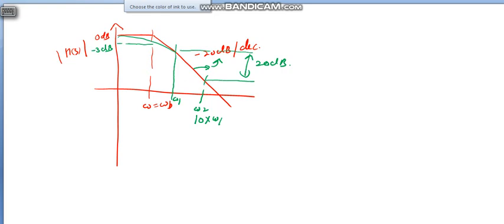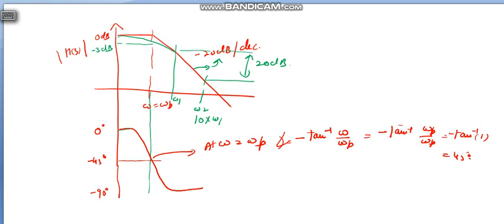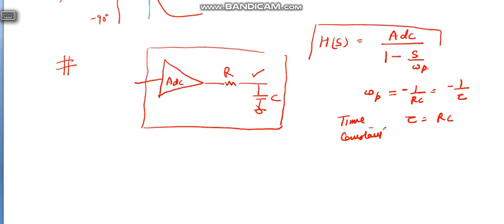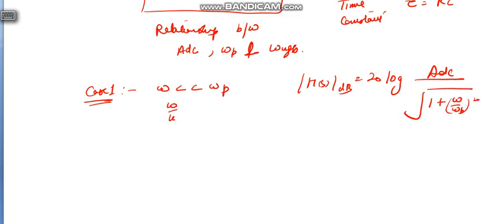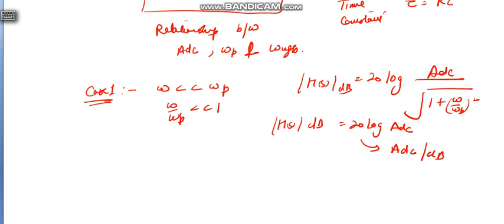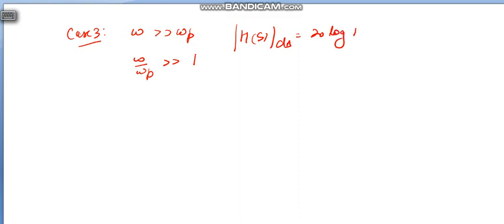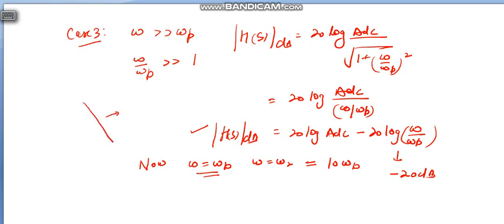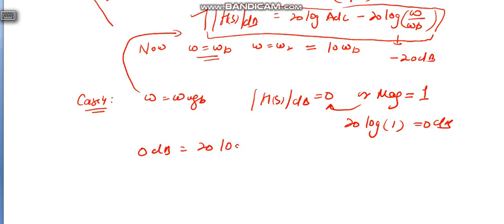Analog IC Design 3: Single pole system frequency response 2